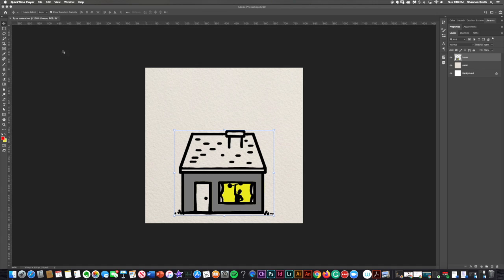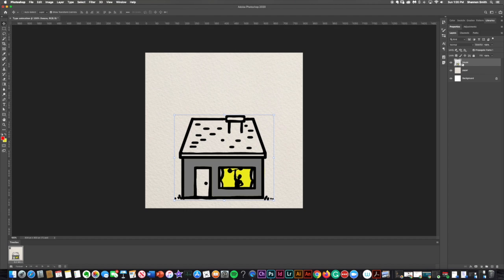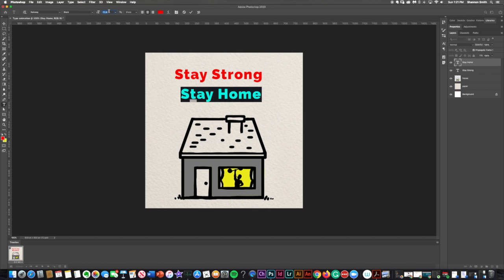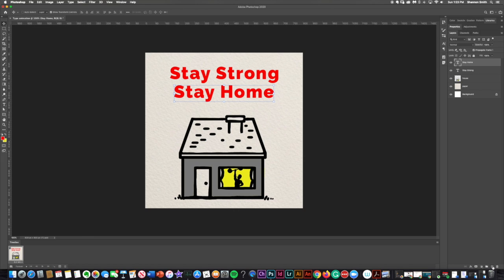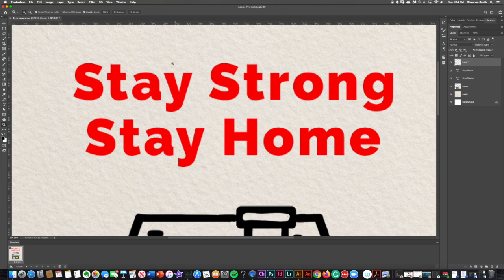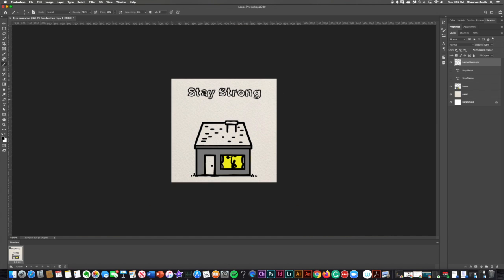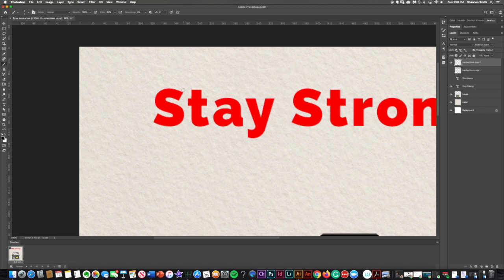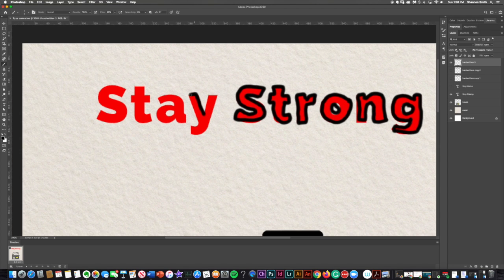Photoshop Animation (Type)